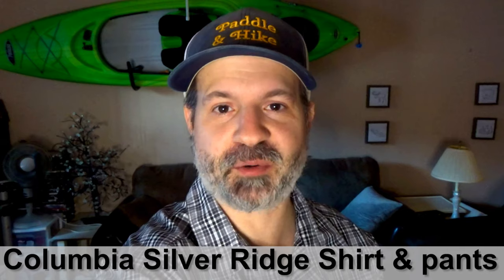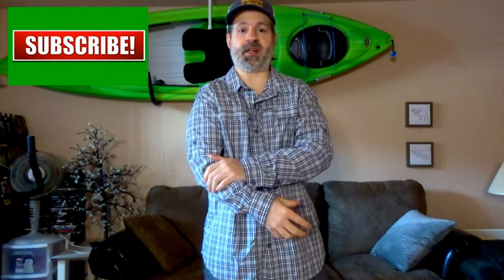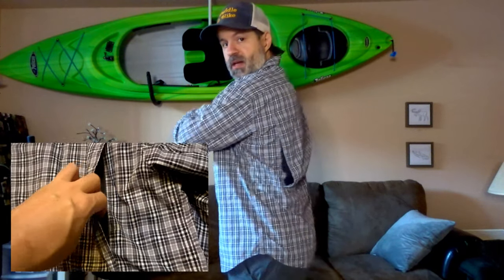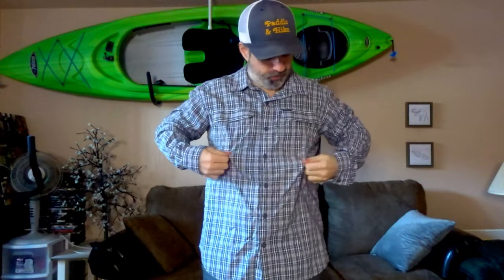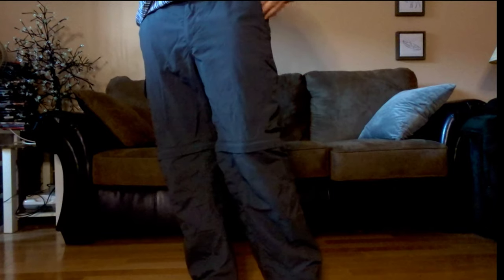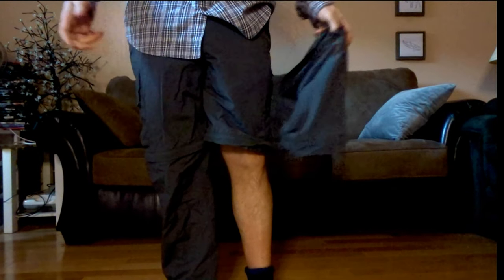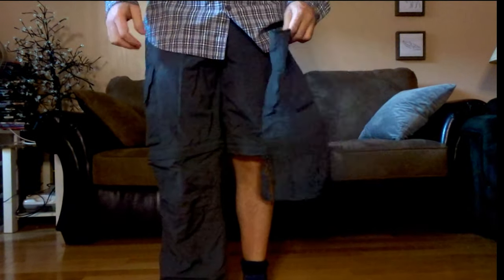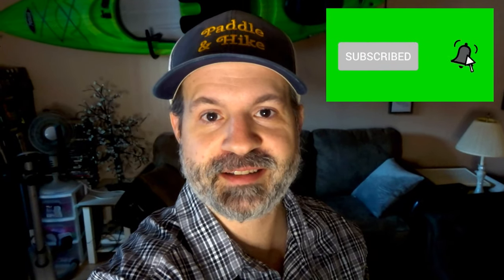Columbia silver ridge shirt and pants - Year Review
After a year of multiple hikes with them... I'm making a review on
the Columbia silver ridge 2.0 shirt and convertible pants.
Probably one of the best hiking shirt and pants out on the market.
High quality, lots of options and features. Nothing bad to say about them so far.
Very very popular on the trail. They proved themselves.
If interested
- Silver Ridge 2.0 shirt
- Silver Ridge pants

Recording gear (Hiking)
(MAIN) Sony DSC-HX80
(extra HX80 batteries)
(Backup and GPS) - Samsung S10e
(WATER) - Fujifilm XP130
Recommended gear:
Trekology 2.0 pillow
Katadyn BeFree filter
Coleman Bug shirt
Naturehike Cloud-up 2 20D tent
Columbia Silver Ridge 2.0 Long Sleeve Shirt
Columbia Silver Ridge Convertible pants
Magnet 885 lbs
Morakniv Craftline 511 Carbon steel knife
The Pen Fishing Rod
Klymite Insulated Stativ V sleeping pad
UCO Air headlight
Dead Ringer Hammock seat

Edited with : COREL Video Studio Ultimate 2018